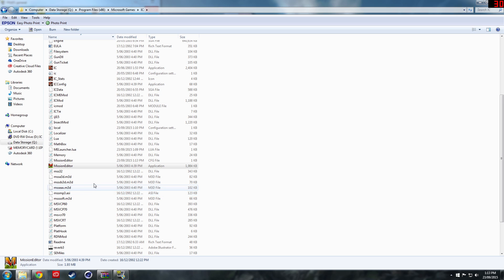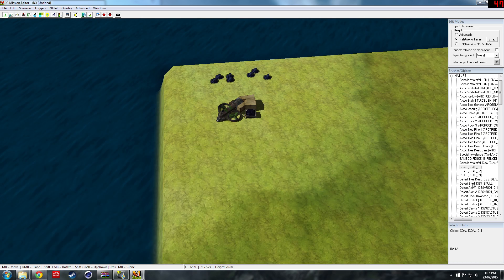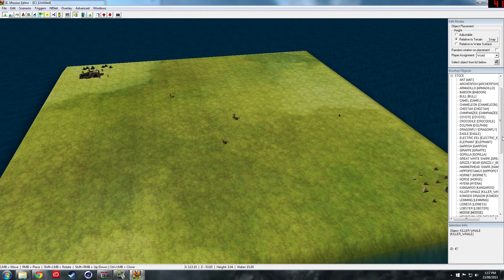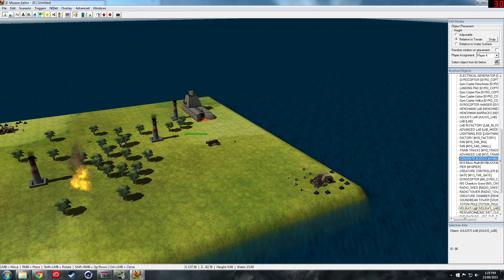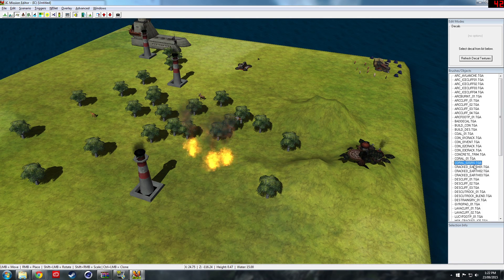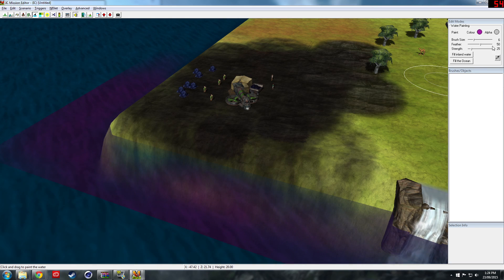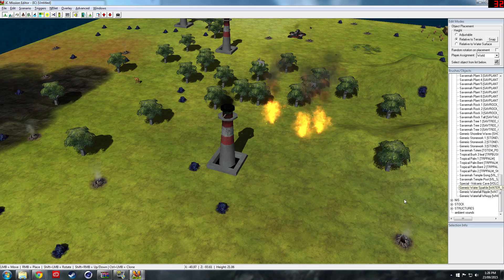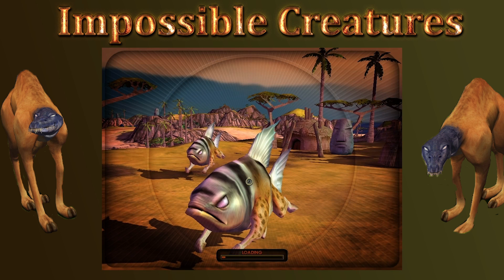Impossible Creatures: Mission Editor Tutorial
I Decided to make a tutorial on the basics of the impossible creatures mission editor!

The Impossible Creatures Map editor or mission editor is actually pretty awesome and there is alot of different things you can do within it !